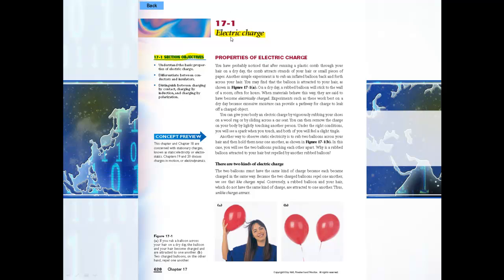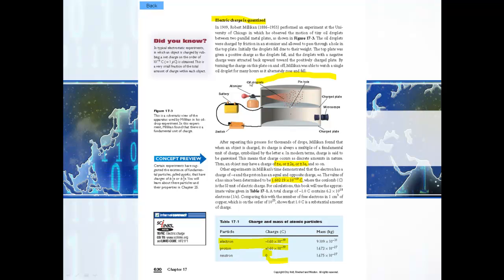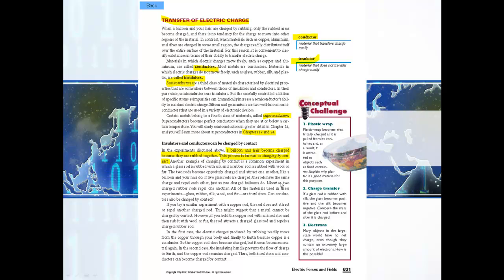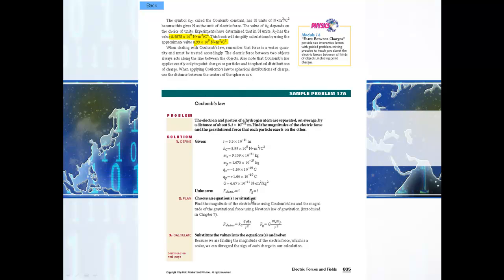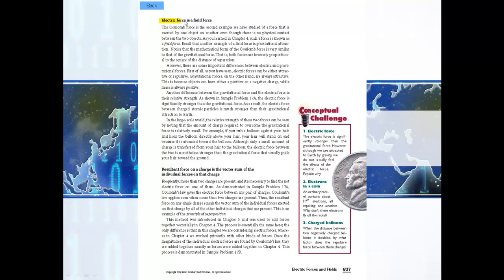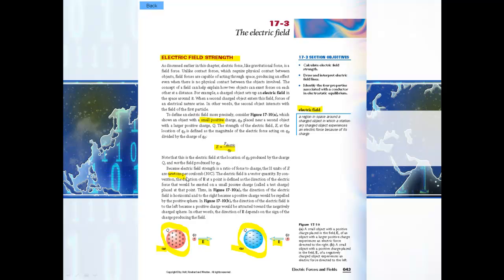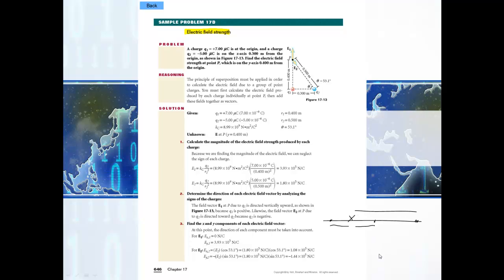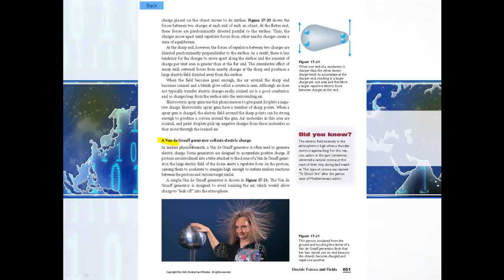Electric Charge and Force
Chapter 17 material to review for the exam.